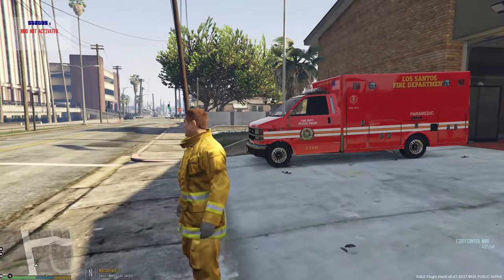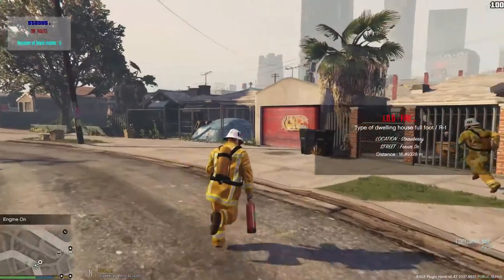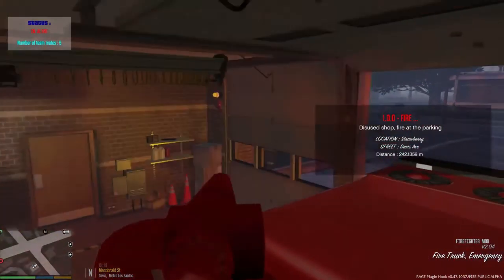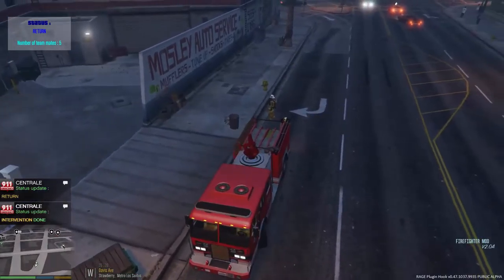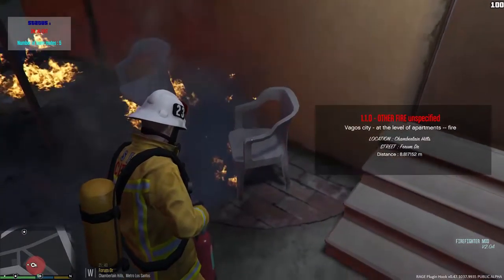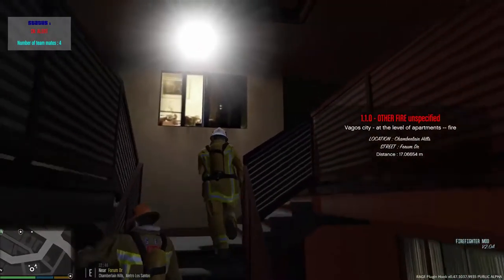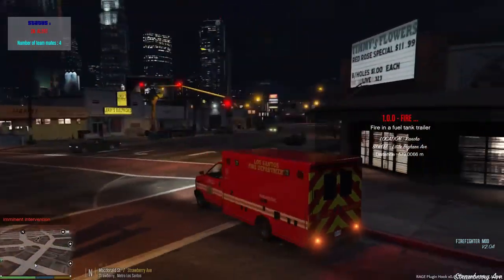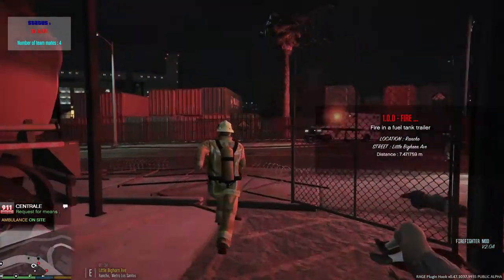GTA 5 Firefighter Mod Ep.1|Hood Fire!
Join me as we play as a Firefighter and put out fires! :)